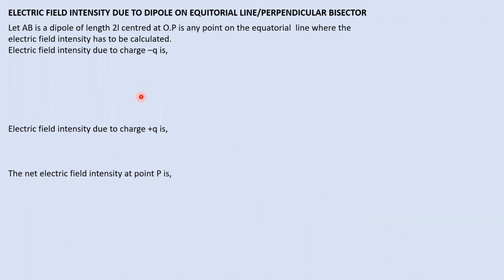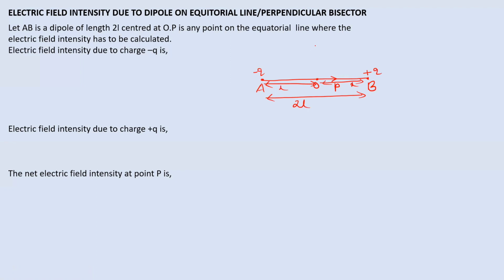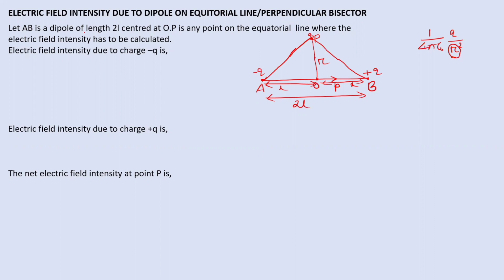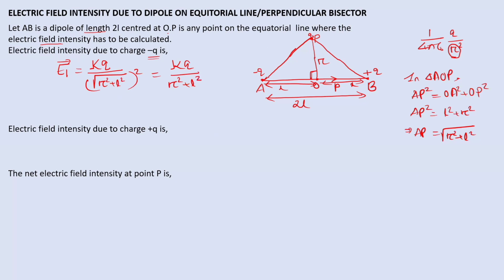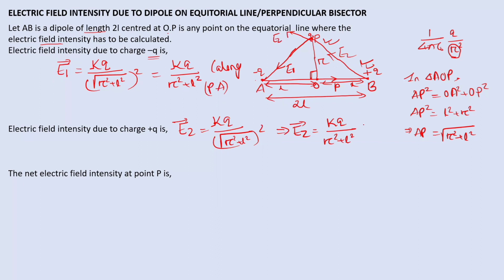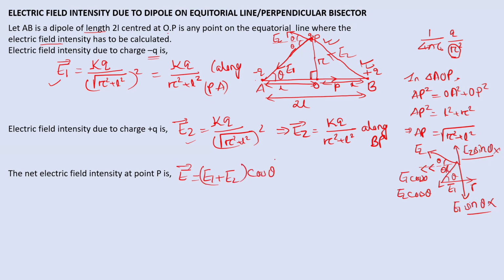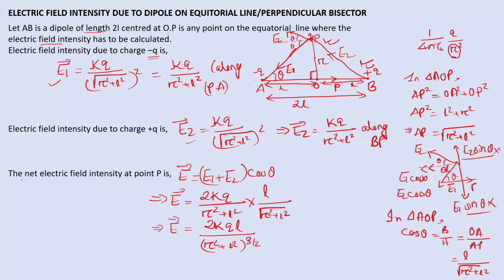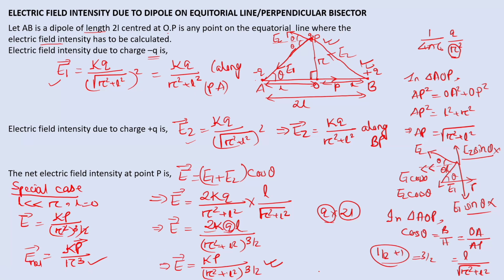Ch 1 | Electric field & Charges| Electric field intensity due to dipole on the equitorial line